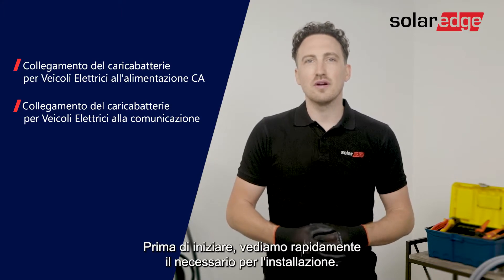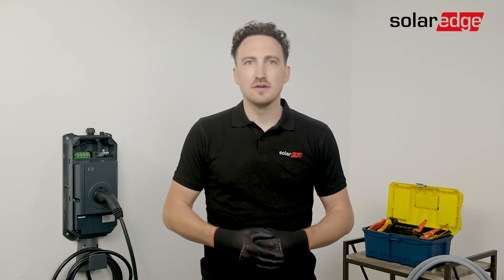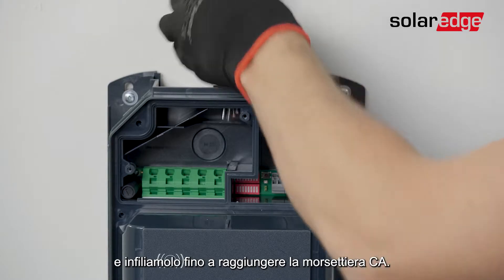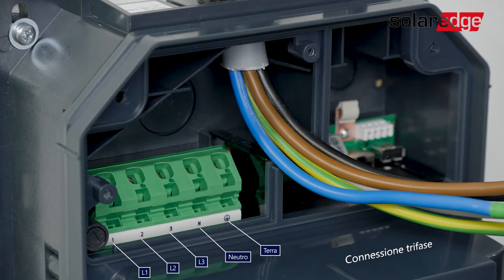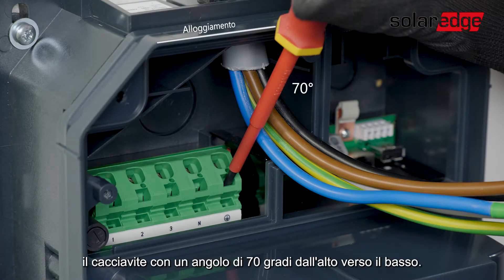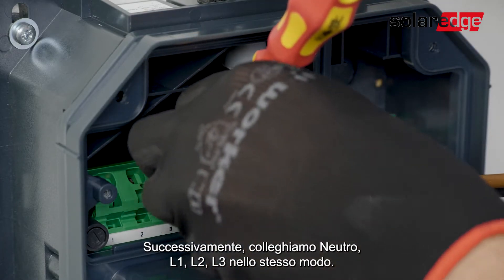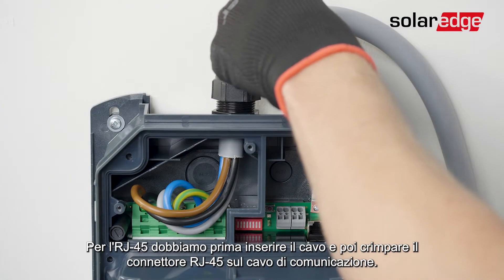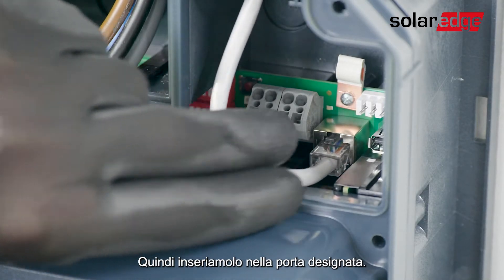Come collegare il caricabatterie VE SolarEdge all'alimentazione CA e alla comunicazione | Italia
"Scopri come collegare il caricabatterie per veicoli elettrici SolarEdge all'alimentazione CA e alla comunicazione.
Guarda anche questo video per completare la messa in servizio del caricabatterie per veicoli elettrici SolarEdge

Introduzione 0:00-0:24
Strumenti necessari 0:24 - 0:37
Collegamento CA 0:37 - 2:09
Connessione di comunicazione 2:09 - 2:49
Per saperne di più 2:49 - 3:00